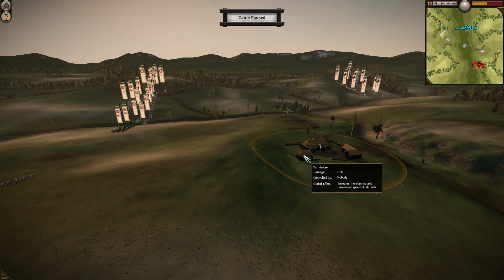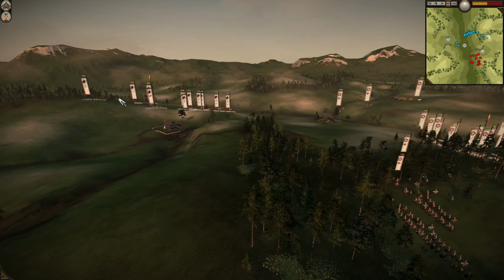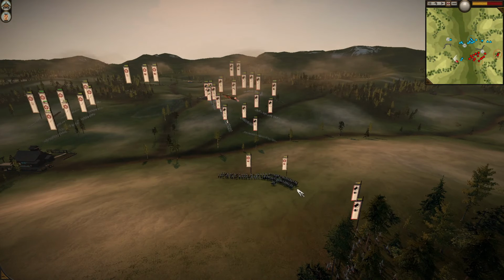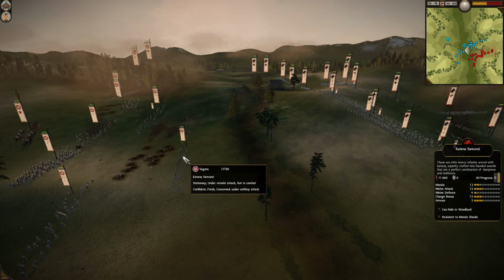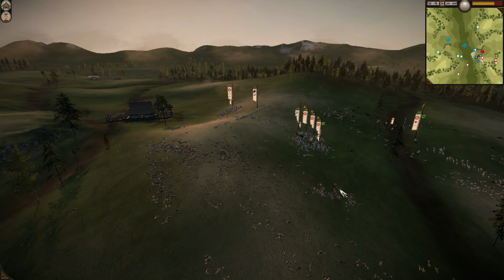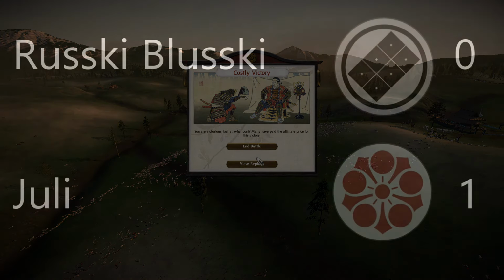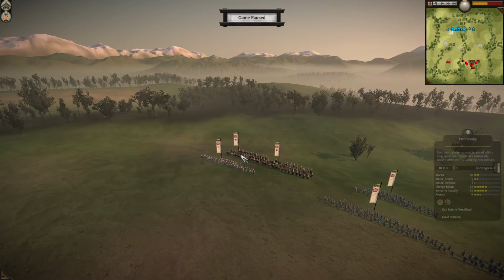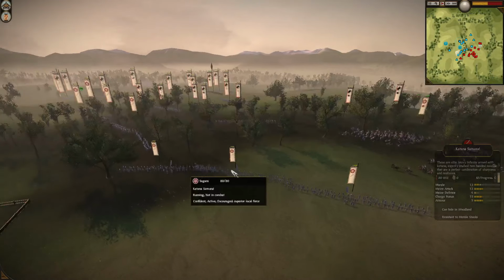The Shogunate Total War Tournament 2020 Round 1, Match 16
Hello everyone!

This match features Juli as the Sagara, and Russki Blusski as the Shoni.  A few surprises from Russki Blusski really give Juli a few fits for sure!

The matches are being split between myself and another Total War veteran, TripleZHacker.  Please make sure to check out TripleZHacker's YouTube channel

This tournament is being hosted by The Shogunate YouTube.  If you're into samurai, feudal Japan, or simply want to see some interesting community battles, you can find them

Videos for the entire tournament can be found in one convenient place, and that is

0:00 Intro
0:47 Battle 1
11:10 Battle 2